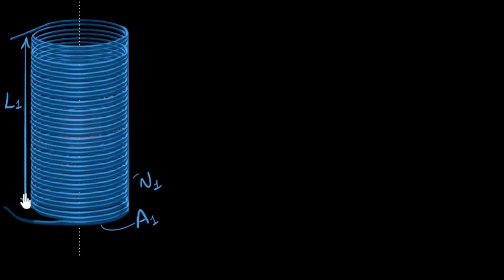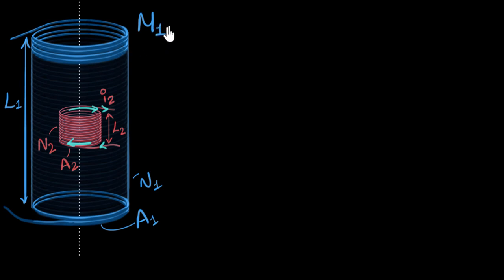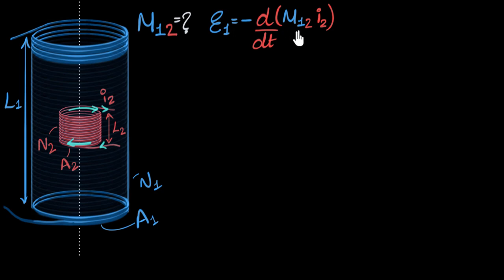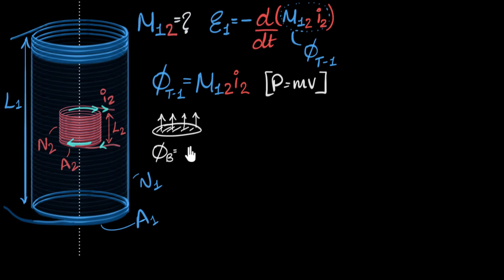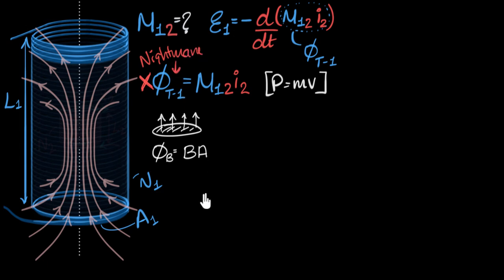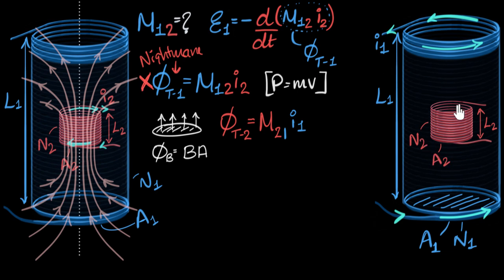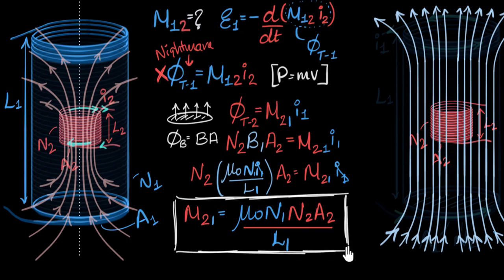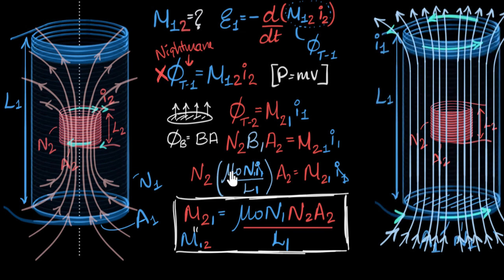Mutual inductance of two coaxial solenoids | Electromagnetic induction | Physics | Khan Academy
Let's calculate the mutual inductance of two coaxial long solenoids.